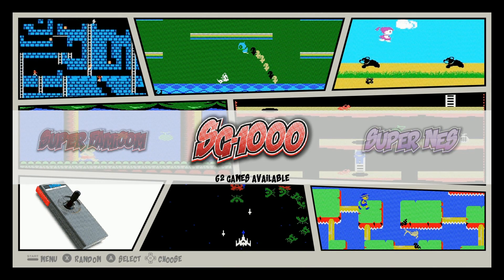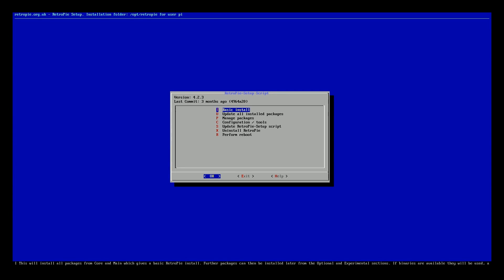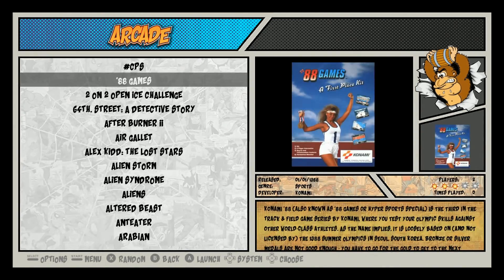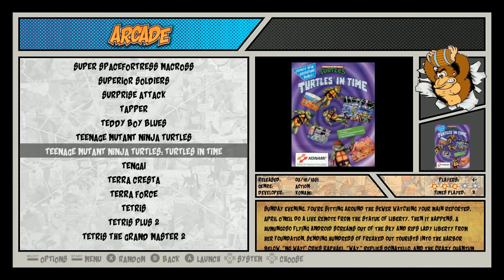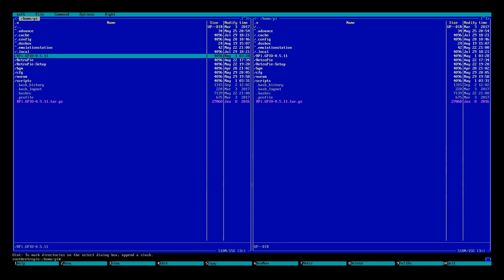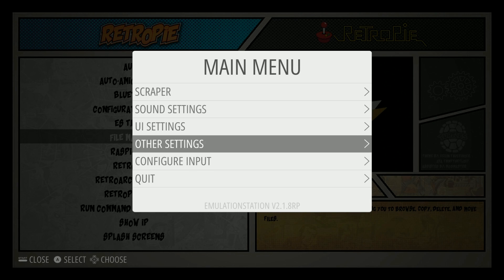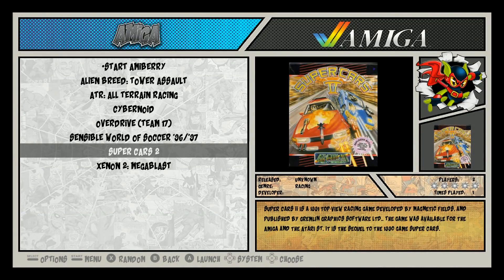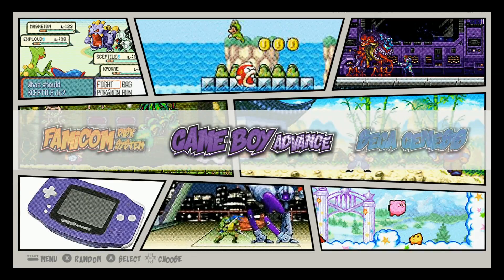16gb Pi Home Arcade Image - Amiga / MSdos and More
Checking out this 16gb image with comic book theme, cool little build.

400gb micro sd
256gb micro sd
200gb micro sd
128gb micro sd
64gb micro sd
32gb micro sd
16gb micro sd